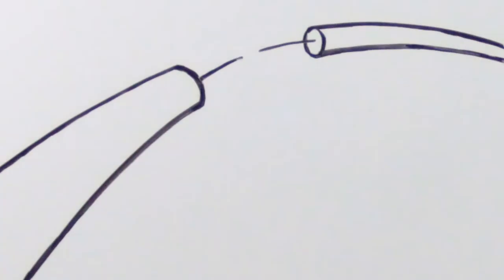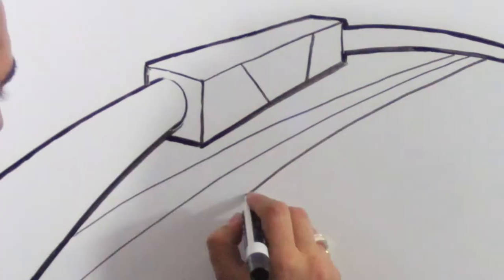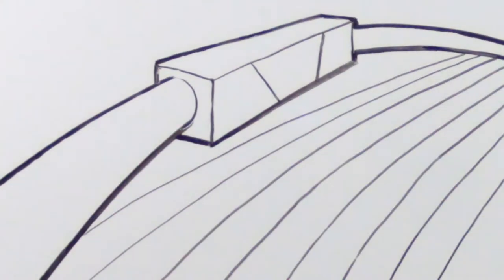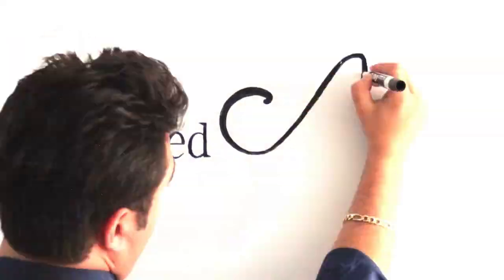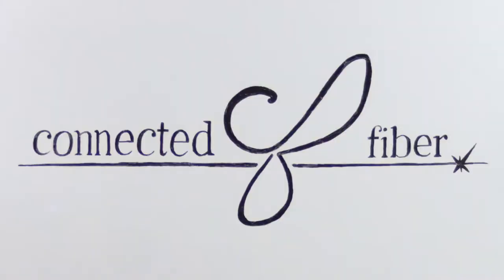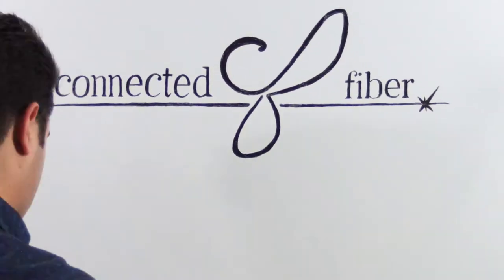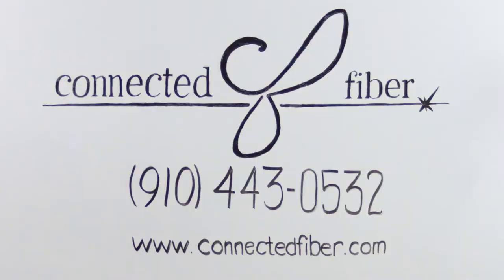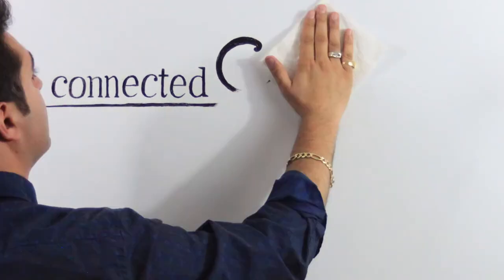Connected Fiber Fiber Optic Emergency Repair & Restoration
Severe weather can damage you fiber optic lines and impact your network, connectivity or even shut down the entire system.Our emergency restoration services ensure your company’s fiber optic connections are up and running again quickly in the event of catastrophic weather.